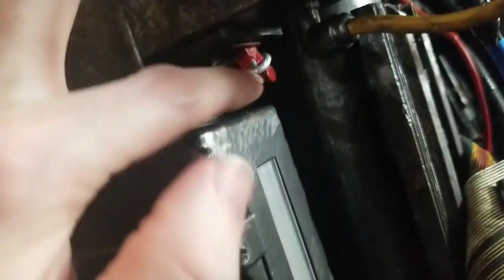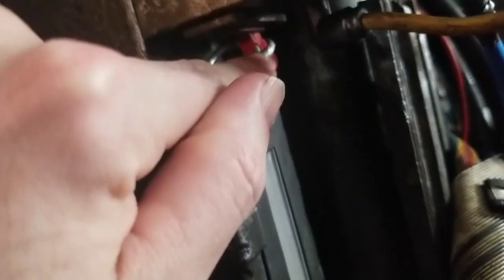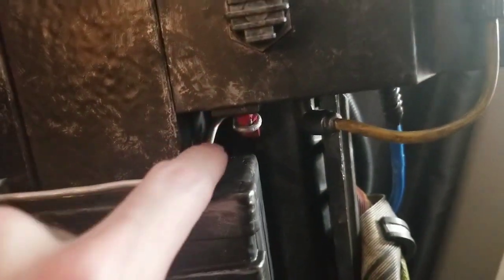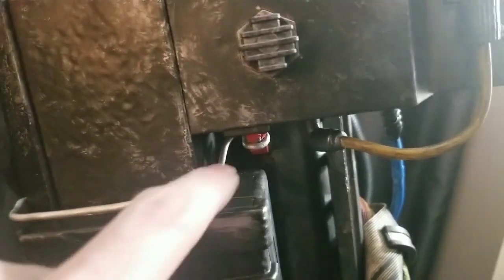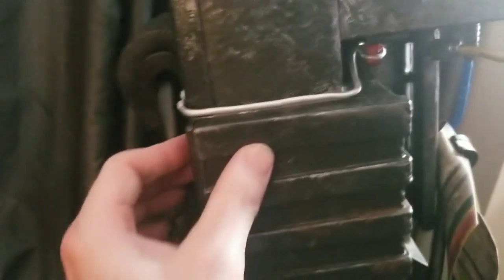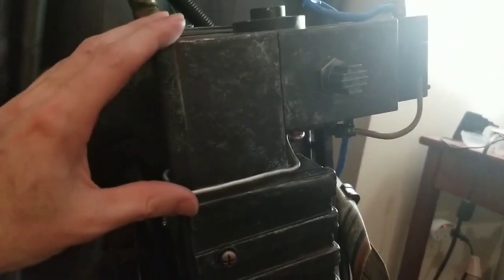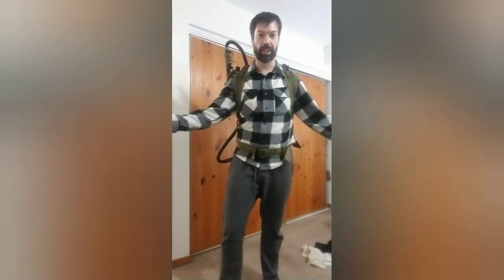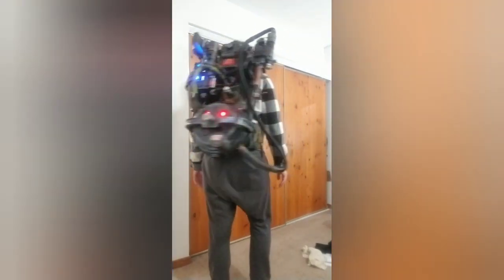Haslab Proton Pack switch improvement mod "switch bar"